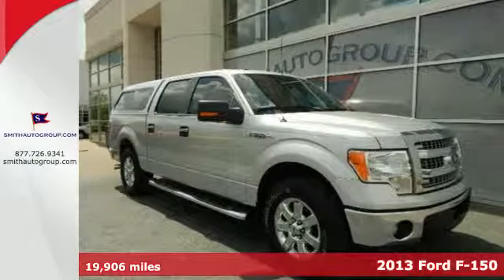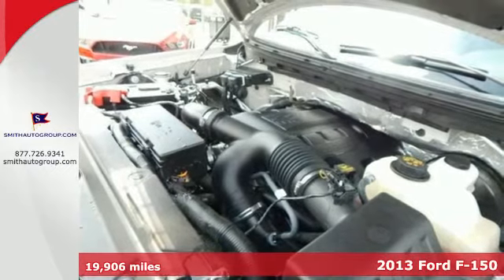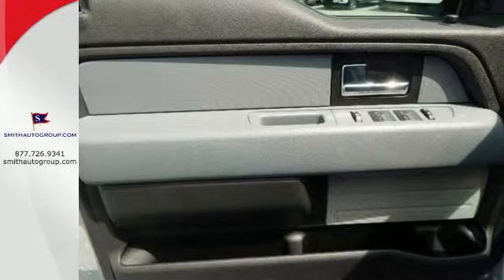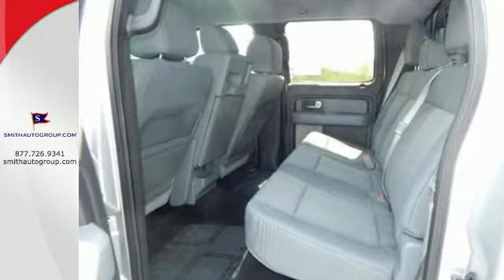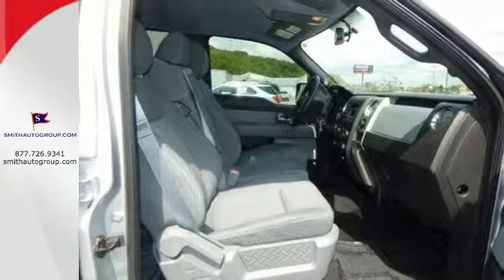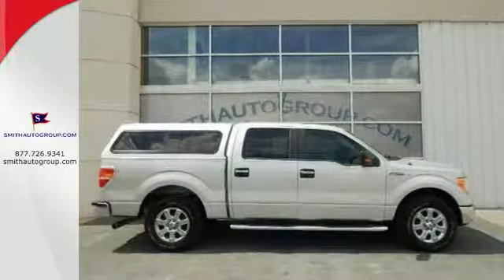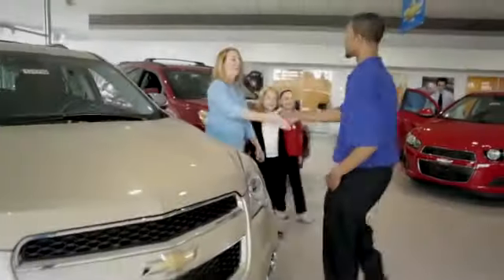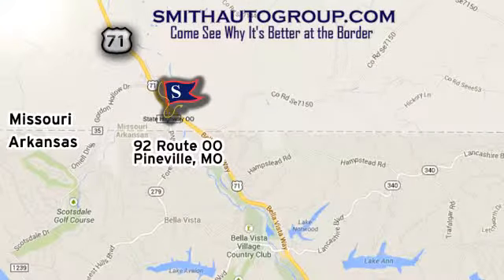2013 Ford F-150 Pineville MO Bella-Vista AR, MO 415074A - SOLD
Year: 2013
Make: Ford
Model: F-150
Trim: XLT
Engine: EcoBoost 3.5L V6 GTDi DOHC 24V Twin Turbocharged
Transmission: 6-Speed Automatic Electronic
Color: Silver
Interior: Steel Gray
Mileage: 19906
Stock #: 415074A
VIN: 1FTFW1CTXDKG32079
Turbocharged! Short Bed! This charming-looking 2013 Ford F-150 is the rare family vehicle you have been looking to get your hands on. Lots of get-up-and-go for a superb price in this so-much-fun to drive truck. "It's better at the border" Come see why for yourself!

Address:
92 Route OO